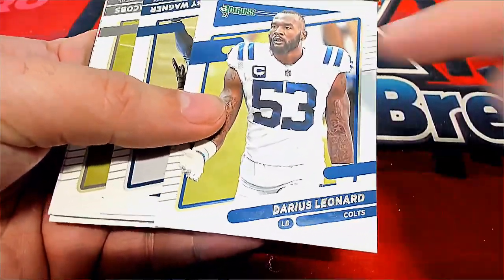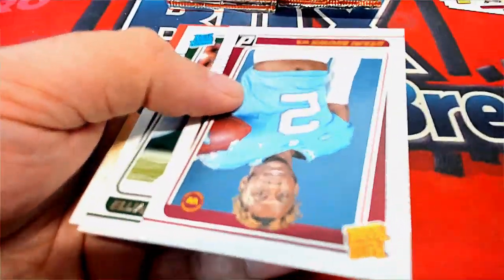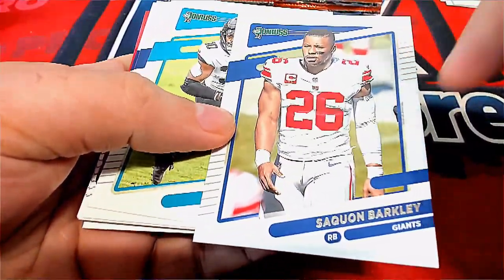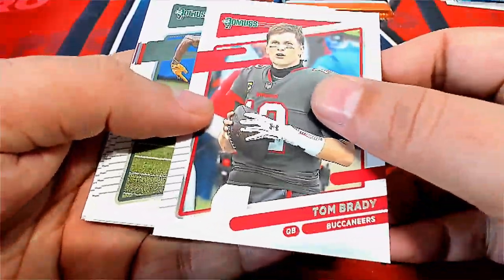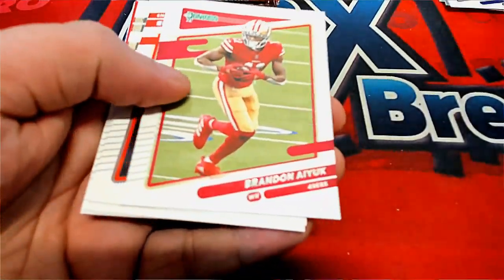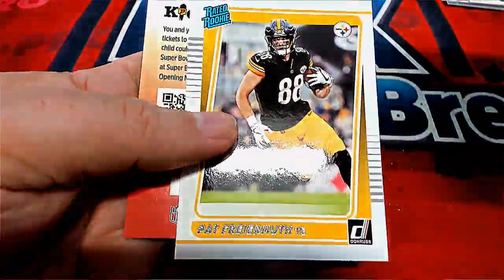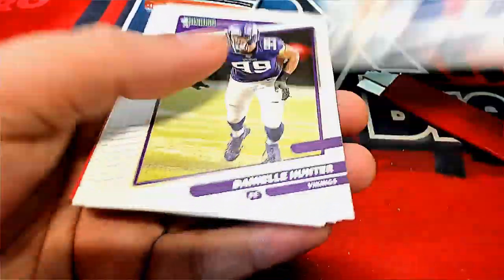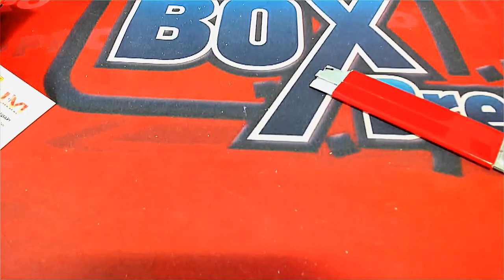2021 Panini Donruss Football BLASTER ID 21DONRUSSBLAST107